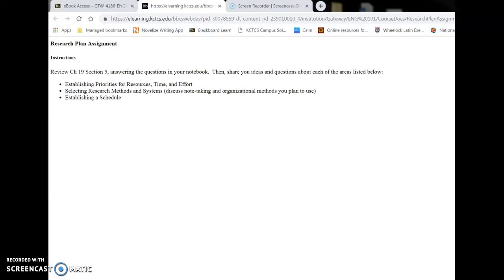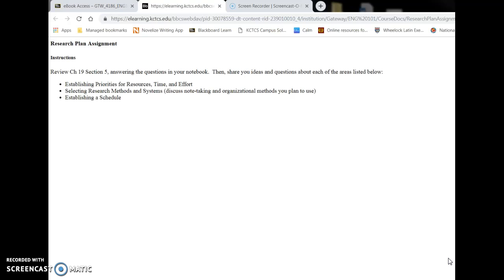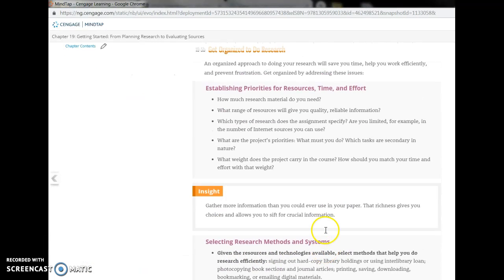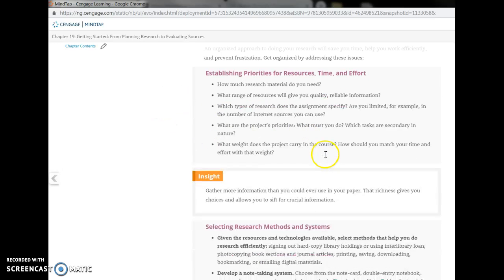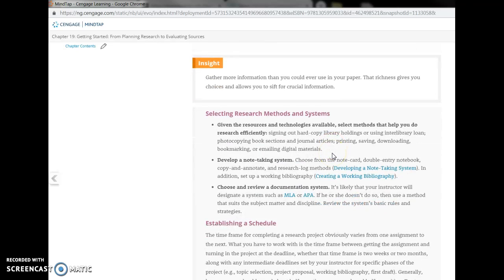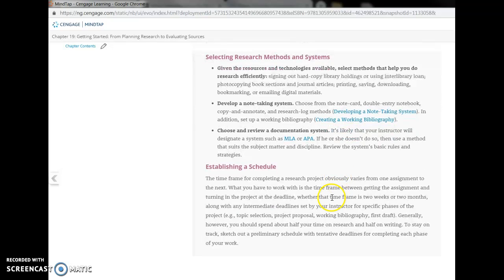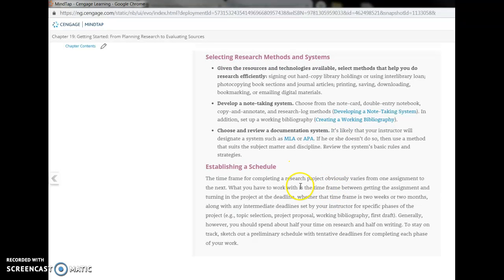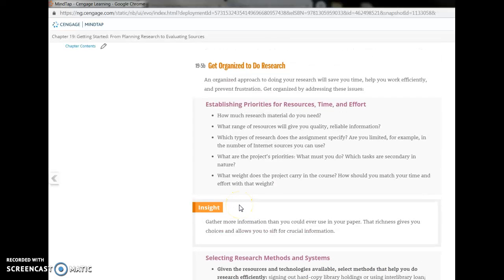Research Plan Video Feedback 3-26